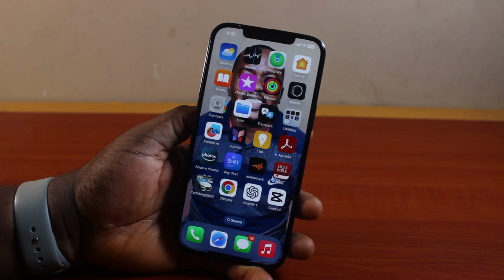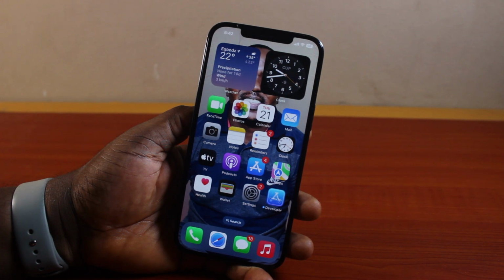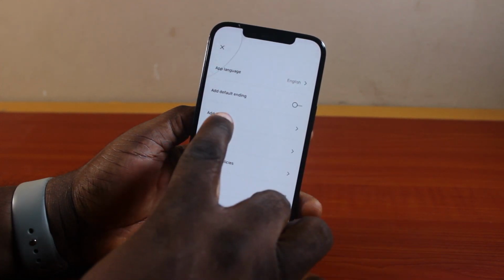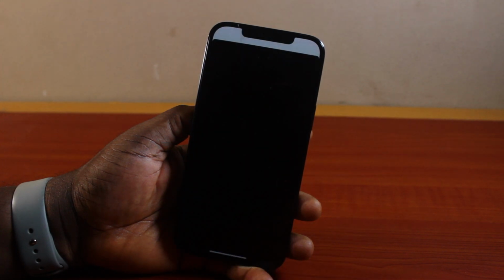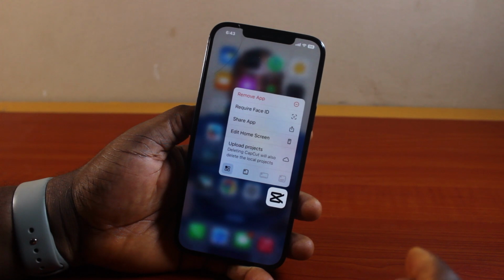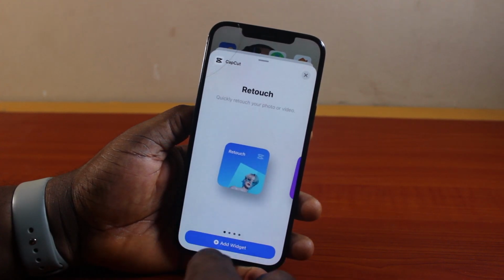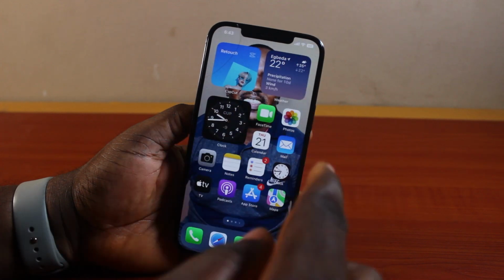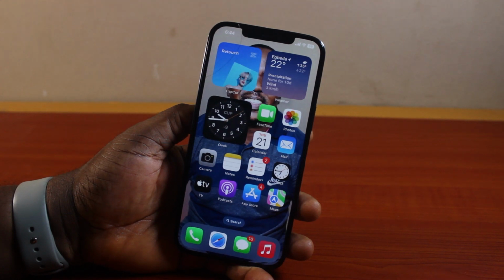How to Add CapCut Widget to Home Screen on iPhone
Cheap iPhone
Cheap Samsung Phone
Cheap Apple Watch
Cheap Digital Camera
Cheap YouTube Microphone
Cheap MicroSD Card